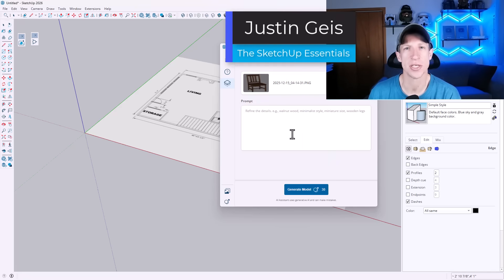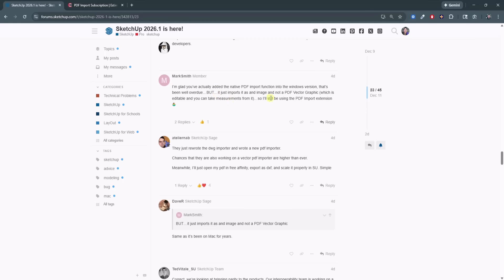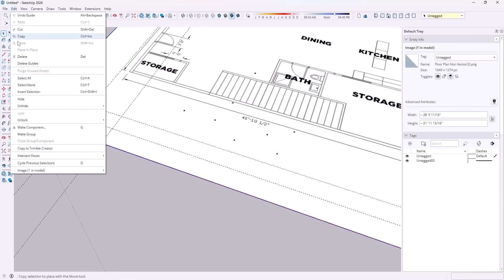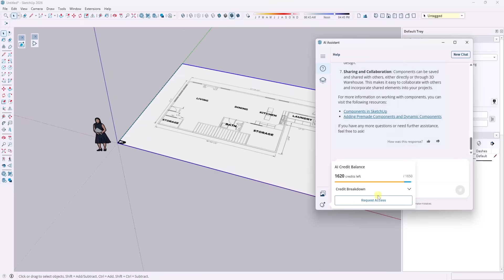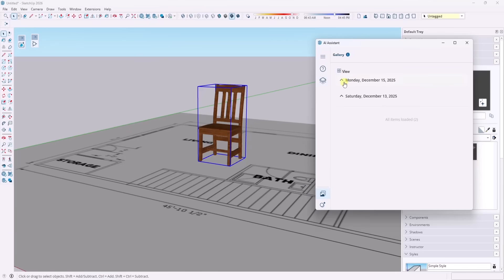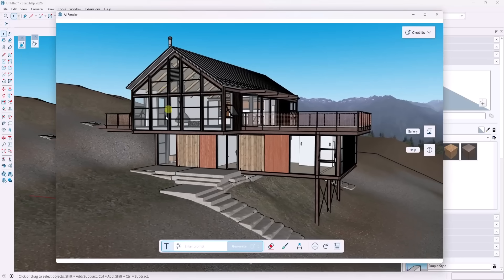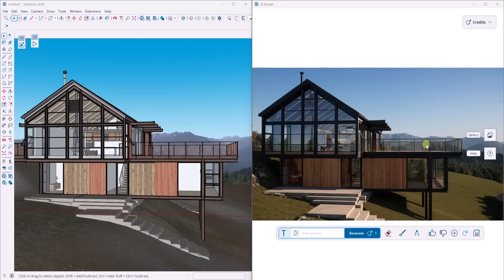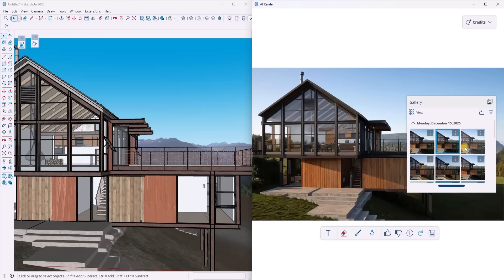Is SketchUp 2026.1 GOOD?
SketchUp 2026.1 Release Notes

TIMESTAMPS
0:00 - Introduction
0:11 - How to update / SketchUp 2026.1 Release Notes
0:41 - New PC PDF Importer
2:07 - The issue with the PDF Importer / How to Import Vector
3:15 - New Migrate Preferences Tool
3:58 - Guide points with tape measure
5:05 - AI Assistant - Help
6:25 - AI Credits and Credit subscription
7:34 - AI Assistant - Generate Model
8:30 - The problem with AI Generated models
9:30 - Good vs. Bad model generations
11:30 - AI Rendering Upgrade
13:40 - Why respect model geometry is REALLY important
15:16 - Editing AI renders and making changes